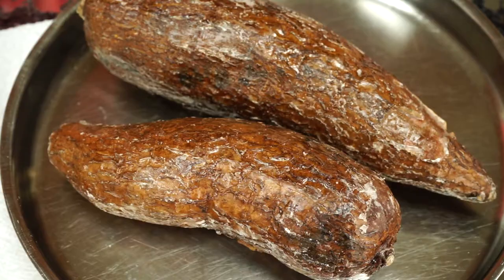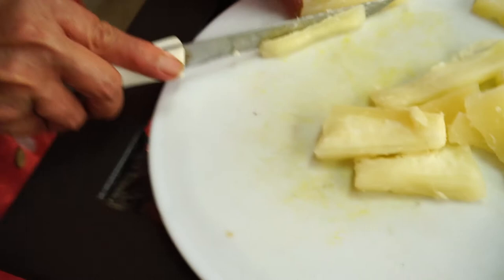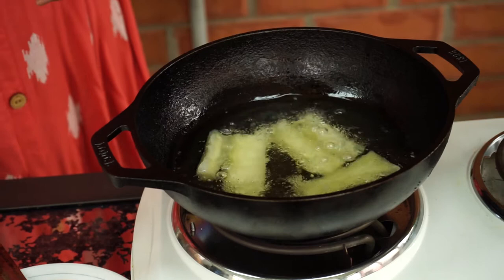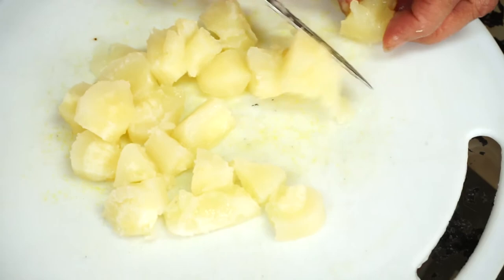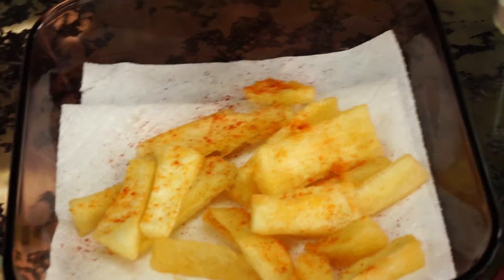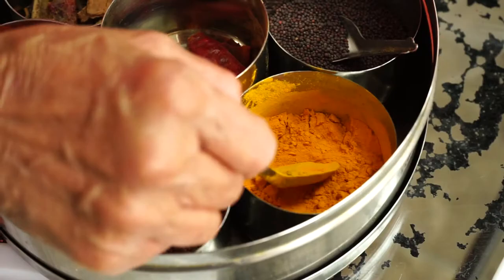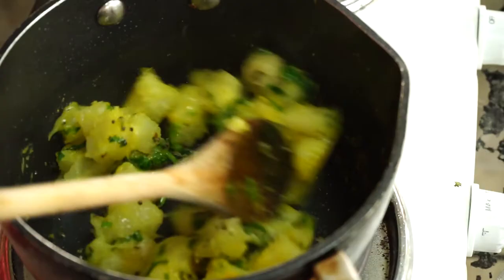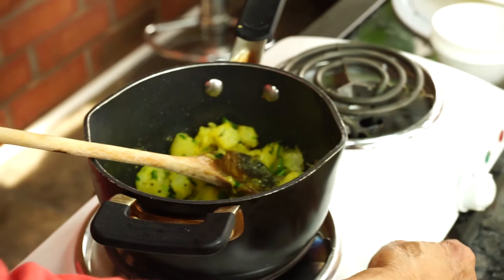How to make two kinds of mogo (cassava/yuca)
Learn how to prepare mogo two different ways. Mogo is also known as cassava or yuca. This recipe is vegan!

Ingredients:

Version 1 - Deep-Fried
Ingredients:
Frozen mogo, chopped into strips
Any kind of cooking oil
Lime, salt, chilli pepper for garnish

Version 2 - Shak/Curry Style
Ingredients:
Frozen mogo, chopped into squares
Mustard seeds
Turmeric
Chopped green chillies
Chopped coriander

Recipe:
Heat up oil in a pot, enough to deep-fry the mogo. The stove should be set to high.
Drain your boiled mogo, and let it cool down. Pull any strings you find in the mogo out. Then, chop the mogo into thin strips.
Gently add 7-8 pieces of mogo to the oil at a time. When the bottom of the mogo is ready, it will float to the top and then you can flip.
It takes about 5-7 minutes to fry the mogo. Remove with a slotted spoon and place on a plate covered with paper towel. Sprinkle with salt and chilli pepper.
For version 2, chop boiled mogo into squares and sprinkle turmeric and coriander on top.
Let oil heat up in a pot. Once the oil is hot, add mustard seeds. When the seeds start to pop - be careful - add green chillies. Let them cook for about 30 seconds, and then add mogo. Mix well, and turn the heat down a bit. Let the mogo cook for about two-three minutes.",
Serve as a snack or as a side.